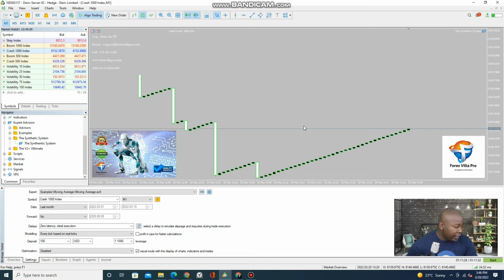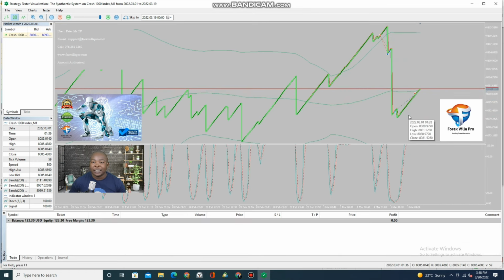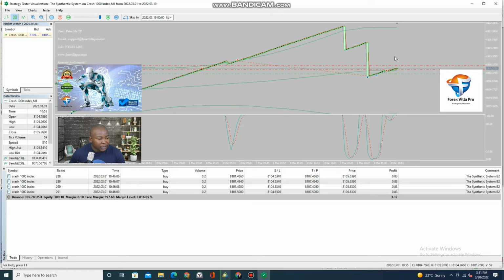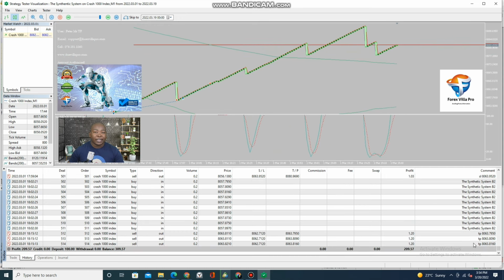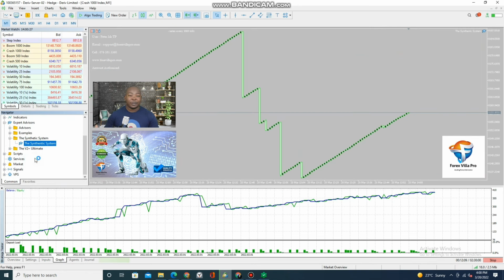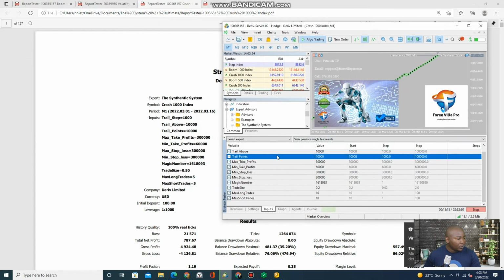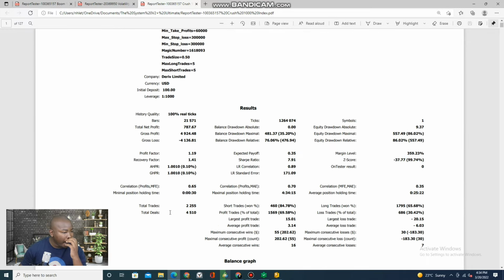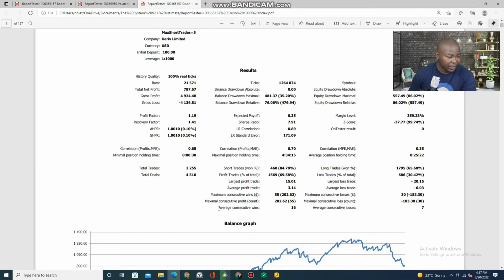Crash 1000 Index: The Synthetic System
The Synthetic System is an Expert Advisor created by Forex Villa Pro to trade mainly Synthetic Markets on Deriv broker through Metatrader 5. The Synthetic System has shown and proven previous success trading Crash 1000 Index, Boom 1000 Index, Step Index, Volatility 75 Index, etc... On this Video we discuss a report generated through Metatrader 5 Strategy Tester while also observing the visualization of the test.

This system only works on Metatrader 5 to trade all Synthetic Markets on deric broker

Our Recommended Broker, Best for Algo Trading ‼️

           Binary Options - Deriv

✅ Simple
✅ Flexible
✅ Reliable

Trade Forex, Commodities, Cryptocurrency, Indices, Stocks & Synthetics